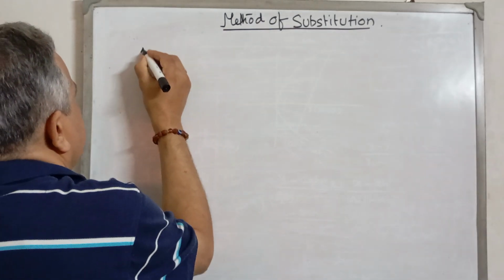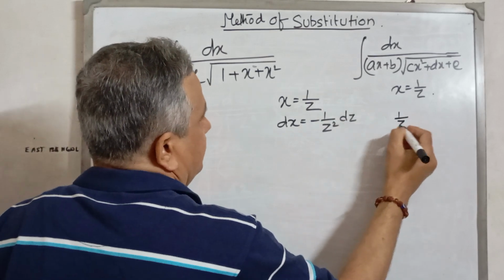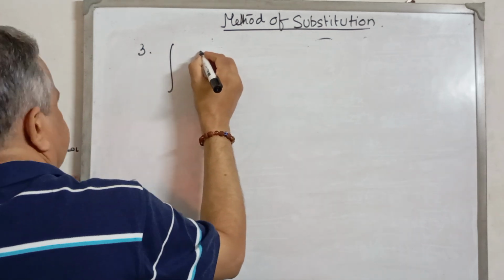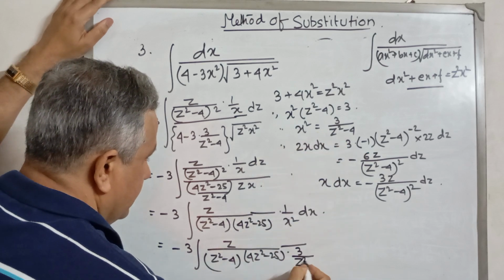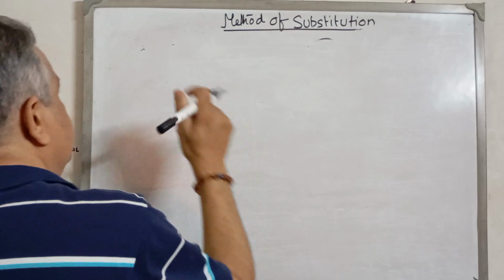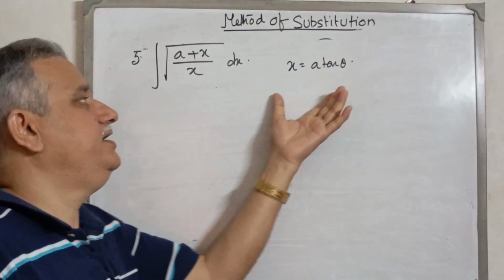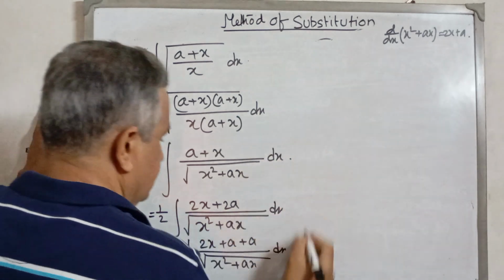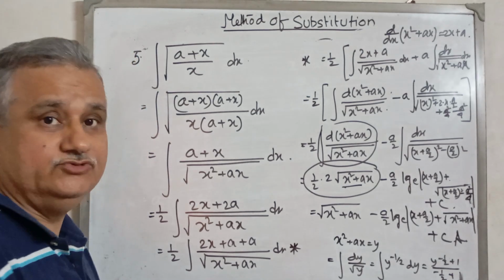Title: "Method of Substitution (Integration) - Part 8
Mastering Integration: The Final Lesson – Method of Substitution Explained! | Ganguly Sir